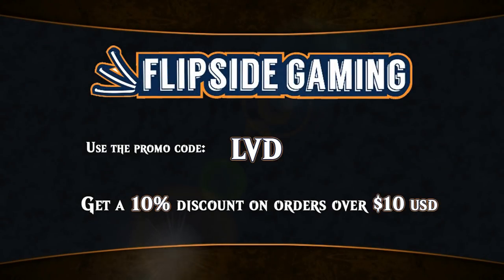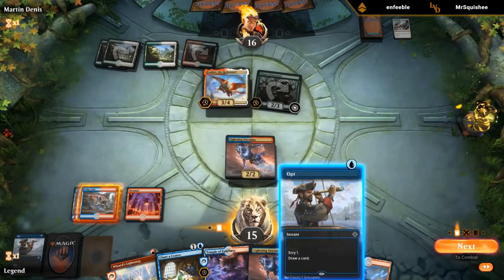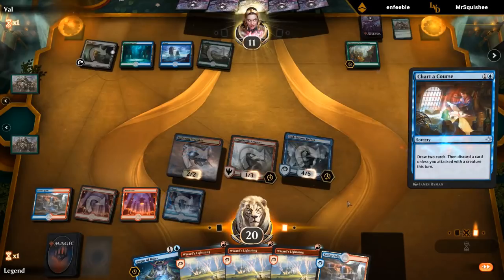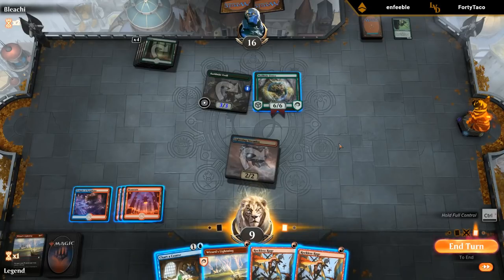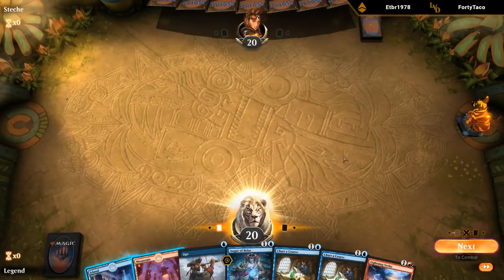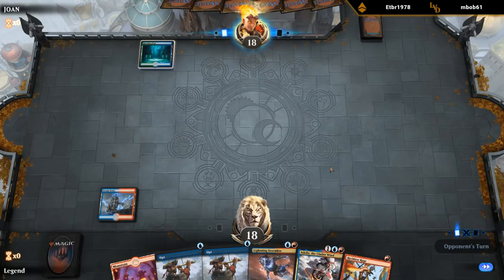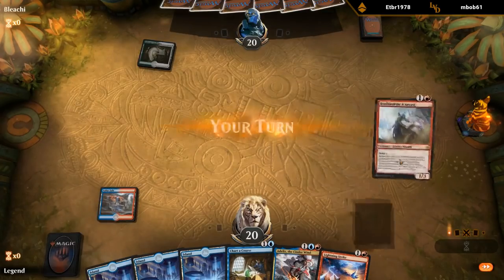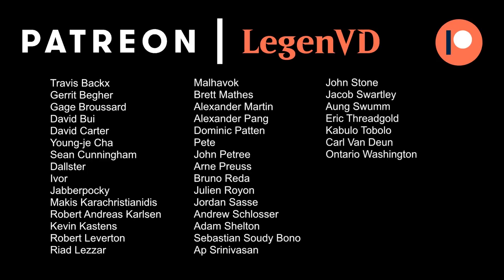MTG Arena - Standard - Izzet Wizards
Magic the Gathering Arena deck tech & gameplay with Blue/Red Wizards in Standard.

Match 1: 01:14
Match 2: 06:54
Match 3: 11:51
Match 4: 20:08
Match 5: 24:30
Match 6: 30:10